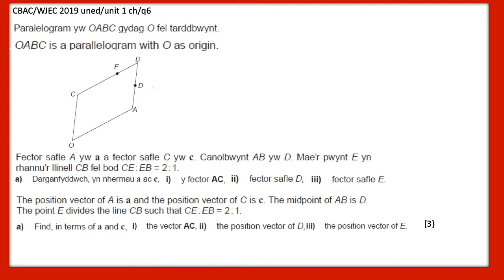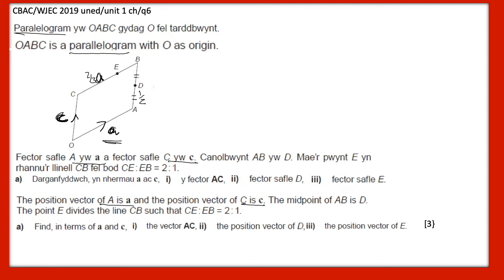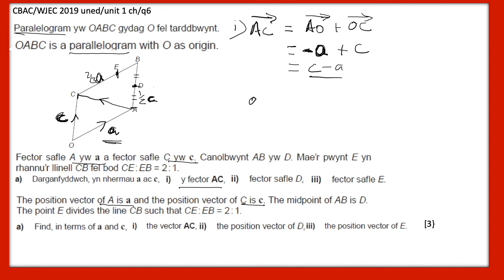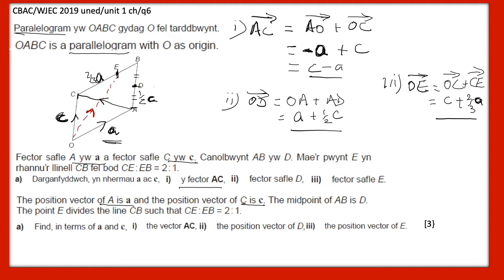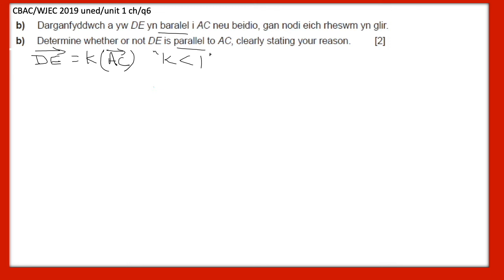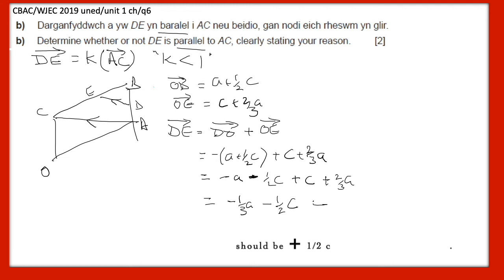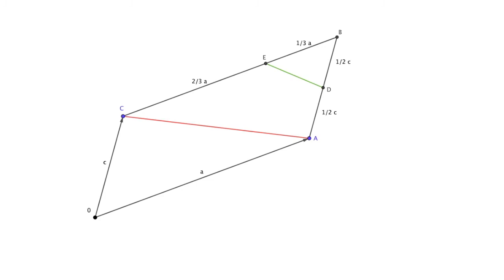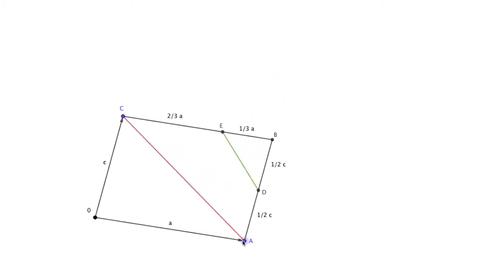Jun 19 M AS U1 Q6 Vectors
Additions are:
Parallel vector by similarity of triangle
Geogebra: vector results are general